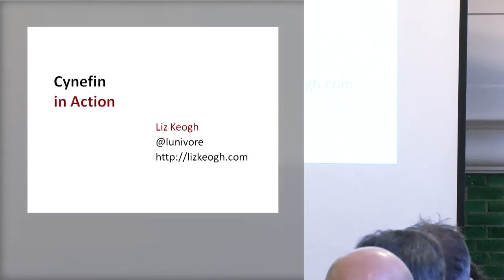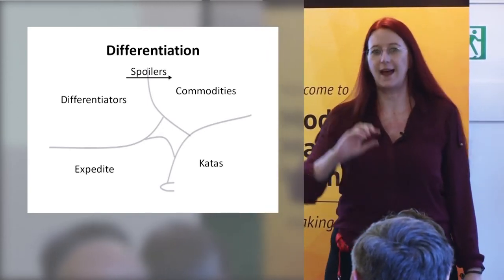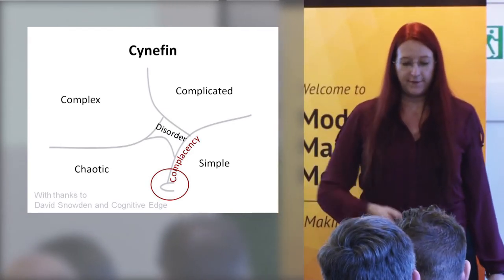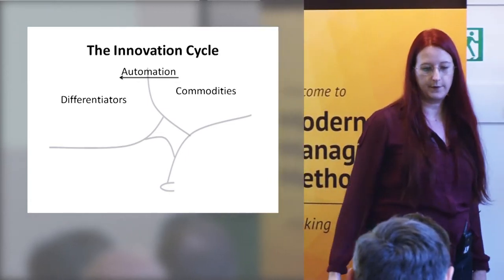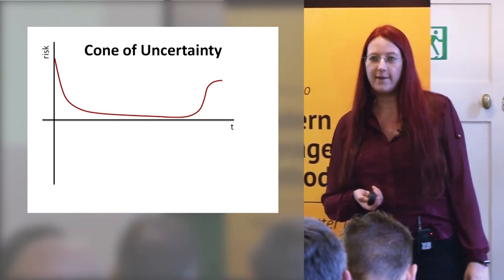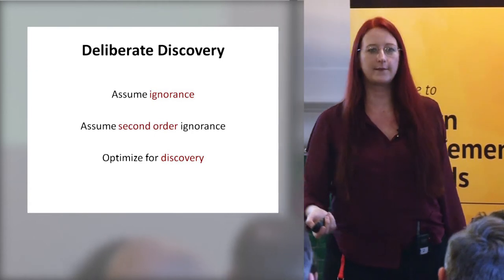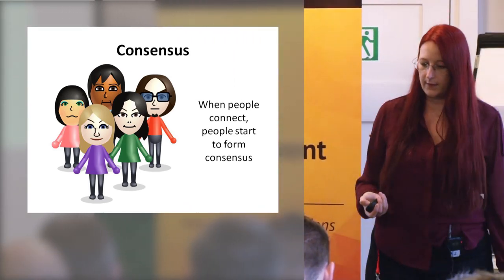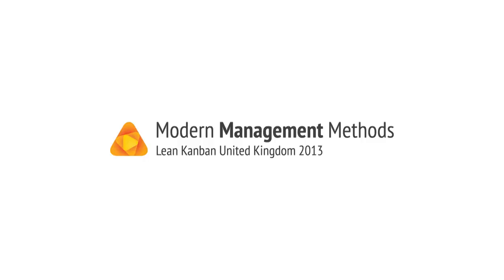LKUK13: Cynefin in Action - Liz Keogh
Cynefin is a framework for making sense of the world and its problems; for understanding where outcomes are predictable, where they might emerge in time, and where urgent action is required.

Over the last few years, I've been teaching Cynefin and basic complexity thinking to different enterprise clients. I've used them to help plan and release meaningful MVPs, discover and pivot early, and appreciate and embrace uncertainty and innovation.

With Real Options and Deliberate Discovery, Feature Injection, stamping butterflies, human dyads, and more!

Liz Keogh
Liz Keogh is an independent Lean and Agile consultant based in London. She is a well-known blogger and international speaker, a core member of the BDD community and a contributor to a number of open-source projects including JBehave.

She works with subjects as diverse as haiku poetry, complexity thinking, effective personal feedback and OO development, and has a strong technical background with almost 15 years' experience in delivering and coaching others to deliver large-scale enterprise applications, which she now combines with a focus on psychology, NLP and adult learning. She has pioneered the application of learning models in measuring Agile maturity and coaching progress, and is currently interested in modelling risk and change with complexity thinking and the Cynefin framework.

Liz was awarded the Gordon Pask award in 2010 for deepening existing ideas in the Agile space and "coming up with some pretty crazy ones of her own". She is also a science fiction writer and haiku poet.

Modern Management Methods, Lean Kanban United Kingdom 2013
October 31-November 1, 2013 Visit Kanban University’s conference archive with videos & presentations

18 USC, §§ 2319, 2319(A), 2319(B); 41 CFR § 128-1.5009.